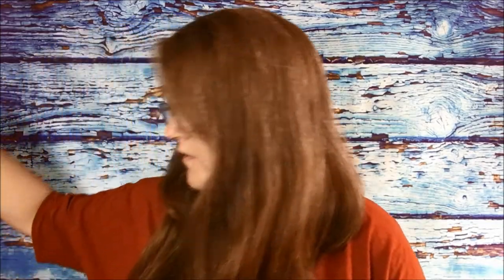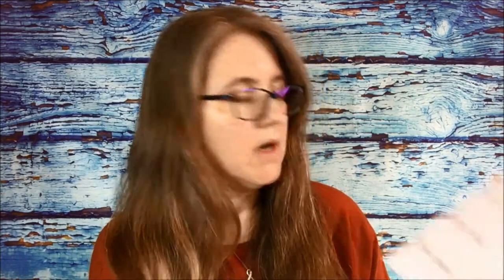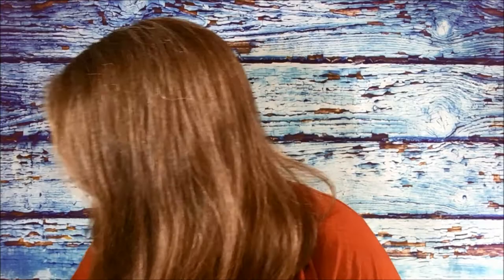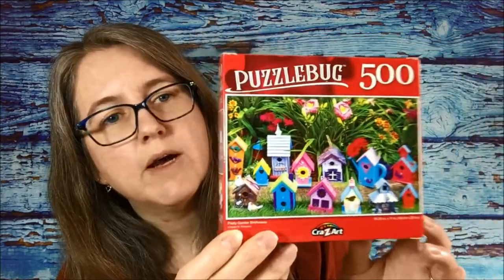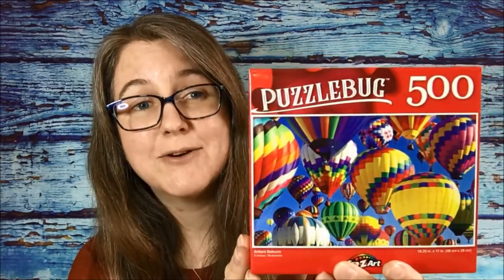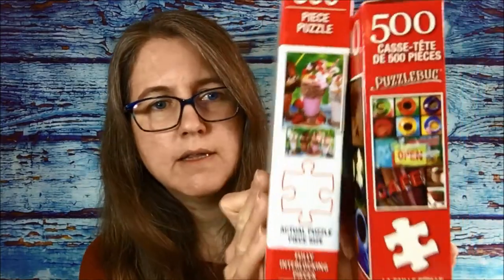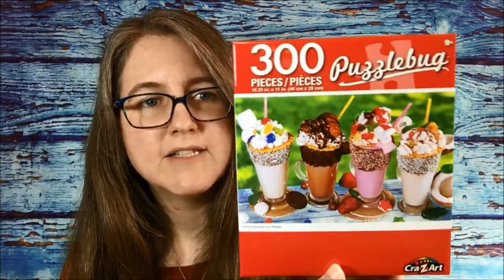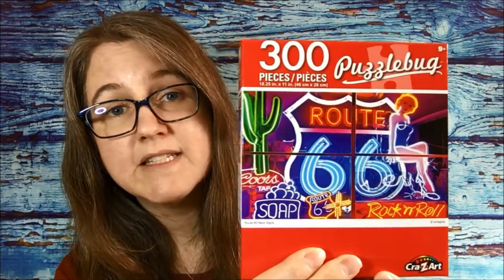Dollar Tree Haul / May 23, 2020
In this video, I share my latest Dollar Tree haul! I found a ton of puzzles this time! What have you bought from your local dollar store recently?

The opinions expressed in this video are my own and are not meant to influence the purchasing decisions of viewers.